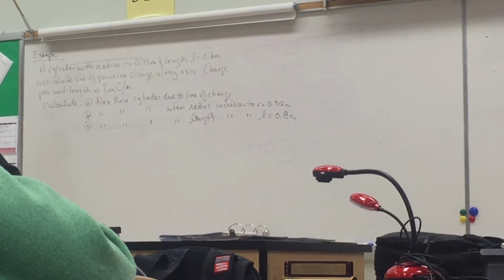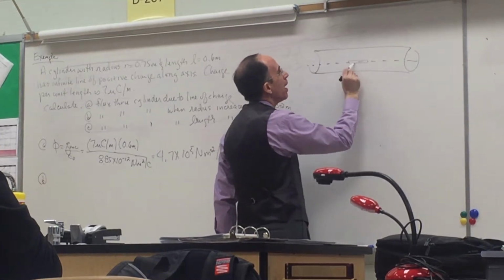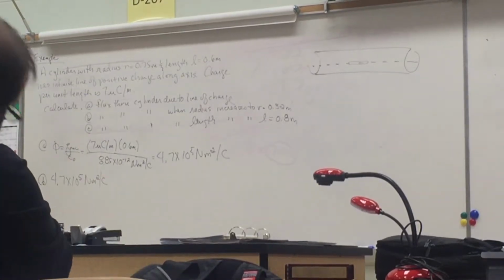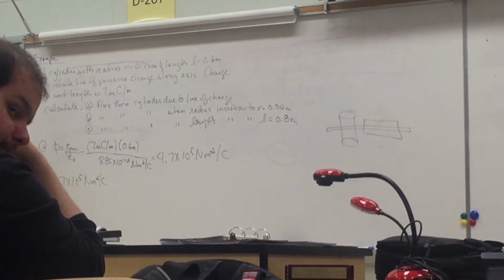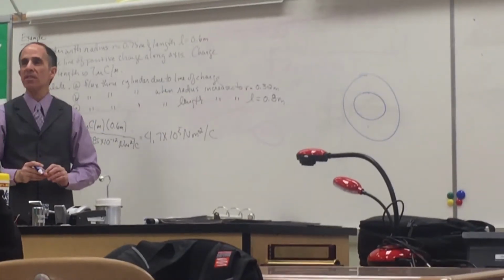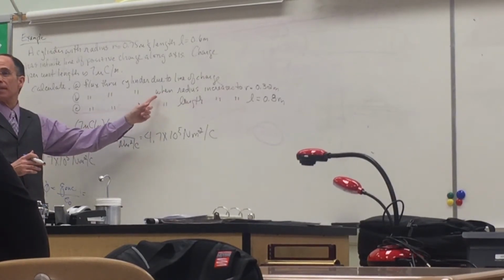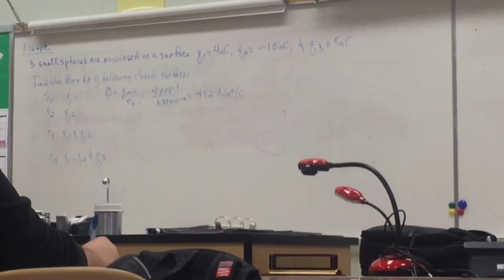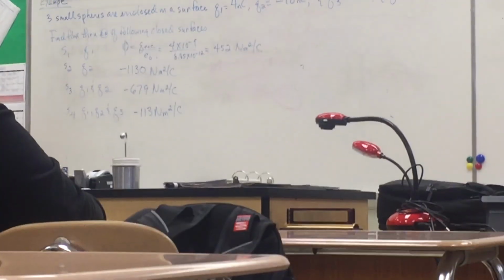Physics Class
Sorry for the shakiness!